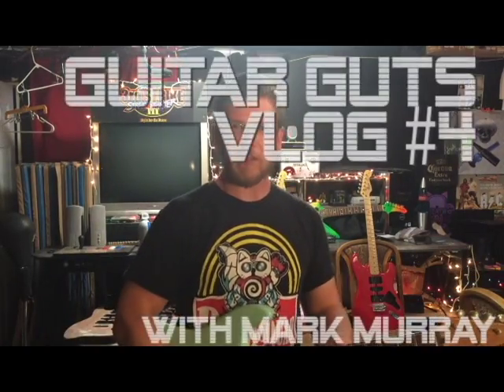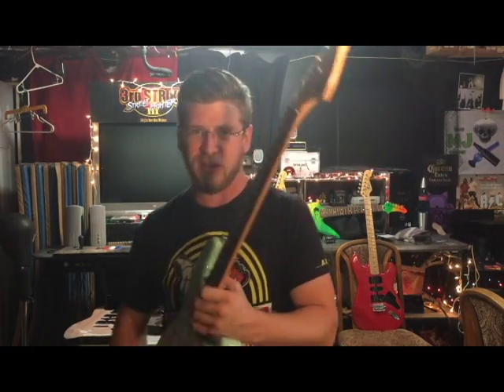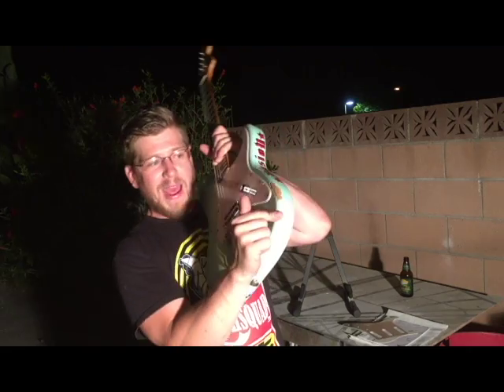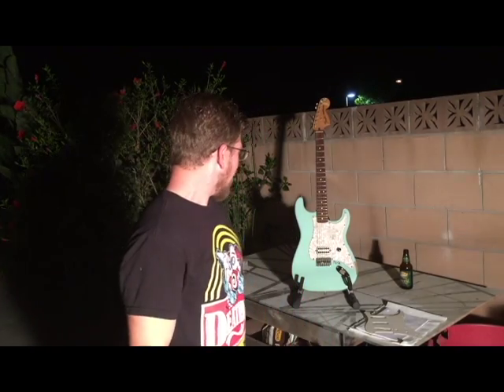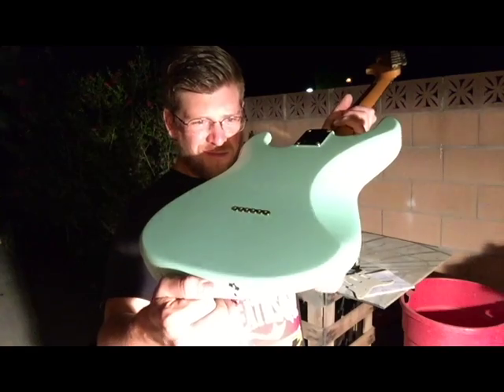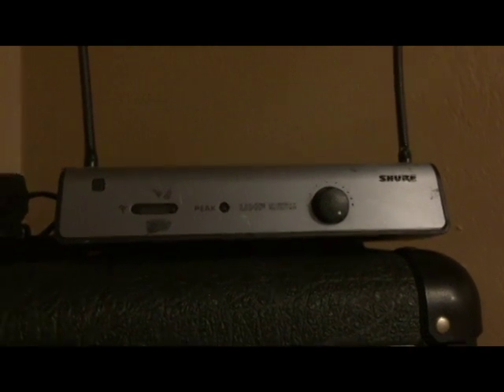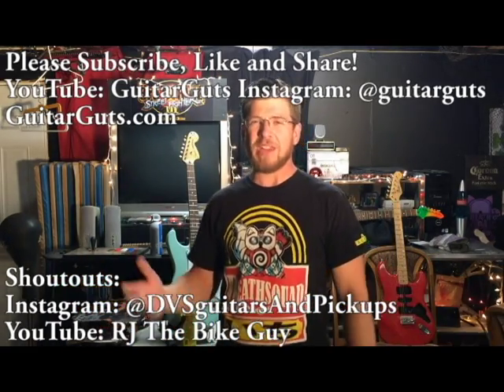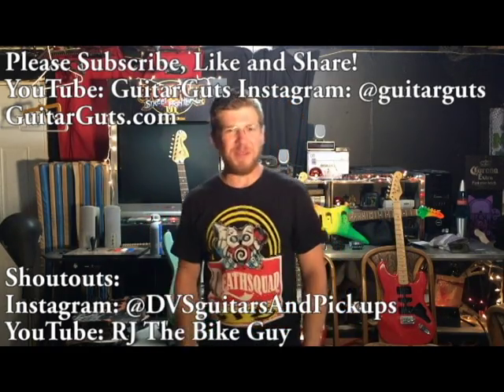Guitar Guts VLOG #4 - Removing Stickers from Guitars and AC/DC Live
This week I play a few clips from a recent party I performed at and I show how I removed some stickers from a Strat I am working on. The show opens with my friends and me jamming  AC/DC Thunderstruck at an Independence Day party. Then I talk about my Tom Delonge Signature Fender Stratocaster and show how to remove stickers from a guitar using lighter fluid. Then I show a little bit of my live rig off, and close out with another clip from the party, of us jamming Refugee by Tom Petty.